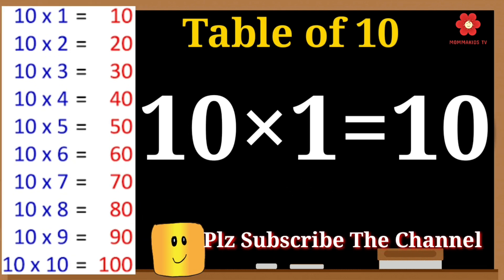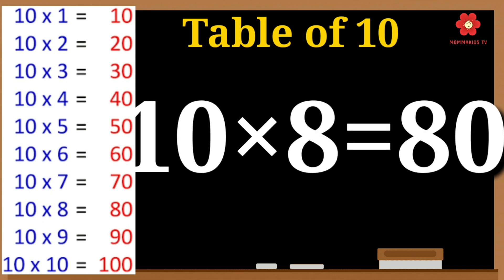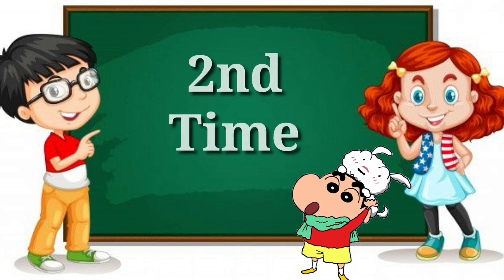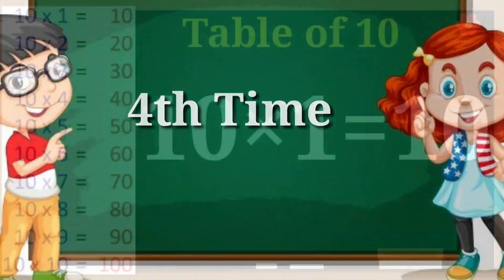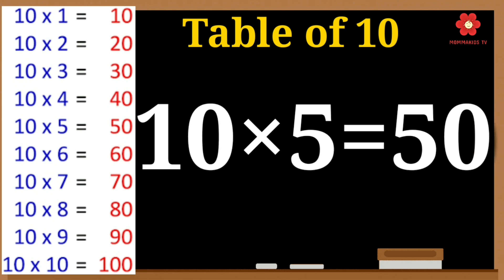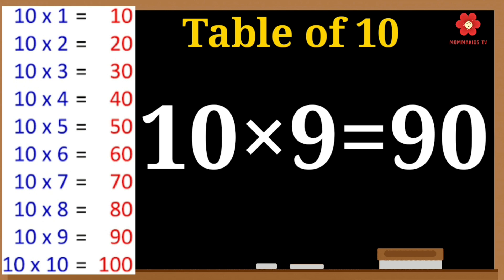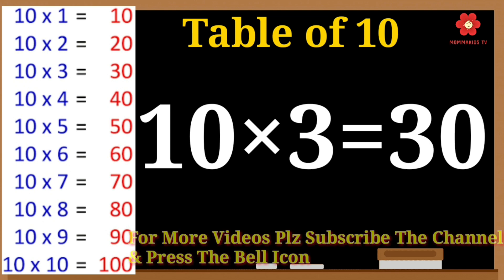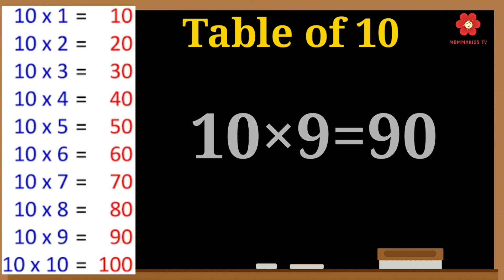Table of 10,Learn Multiplication Table of Ten 10x1=10 | 5 Time Table of 10| MathsTables|10 Ka Pahada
10-x1=10 Multiplication, Table 10
Learn Multiplication Table Of Ten -10x 1 = 10 | 10 Tables  in a very interesting and easy way.
5 बार 10 का टेबल एक बार में पूरा याद
Mommakids Tv present a collection of Math’s Times Tables Songs, Made Easy  Table Practice,  Tables Worksheets, Tips,  Tables 1 to 20, ,Learn Tables, Learn Times Tables on Fingers,
Learning booster
Table trick
10 ka table trick